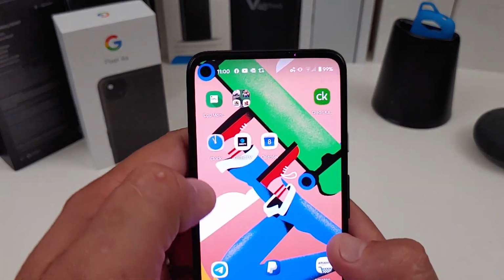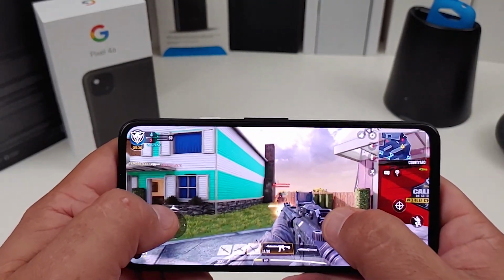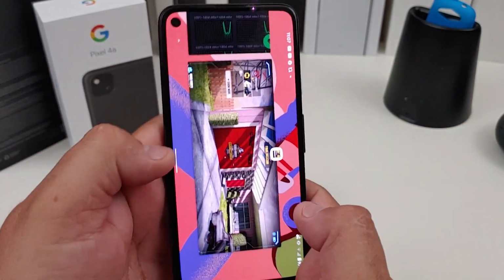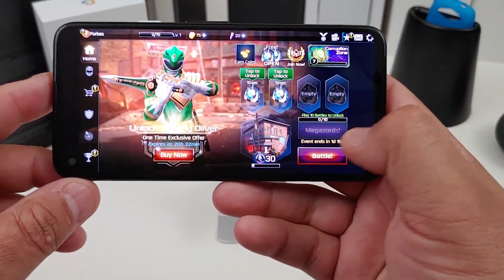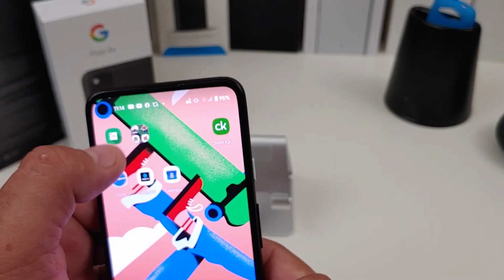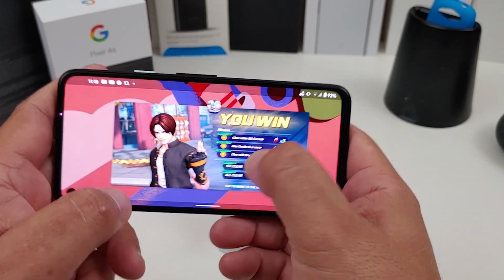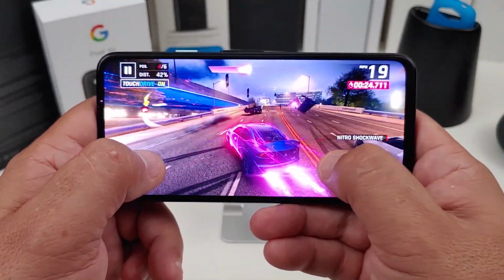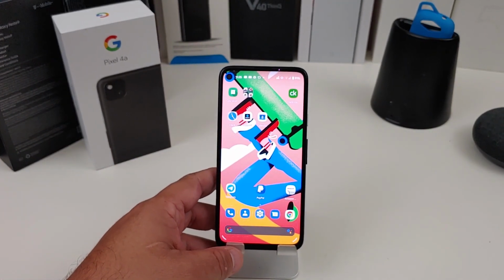Google Pixel 4a Heavy Gaming Review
I wanted to test out gaming on the Pixel 4a. I wanted to see if the snapdragon 730g could handle some Call of Duty, & a few other games.